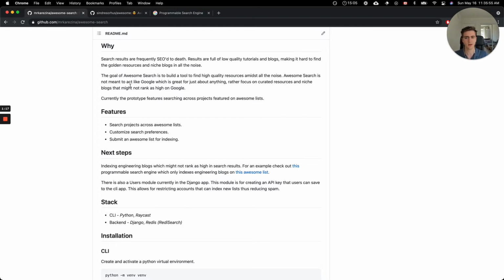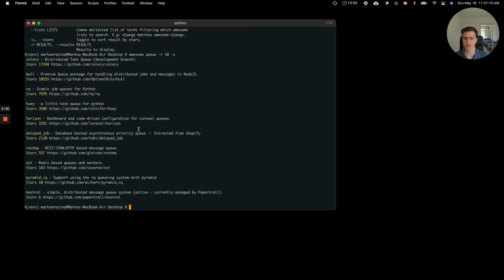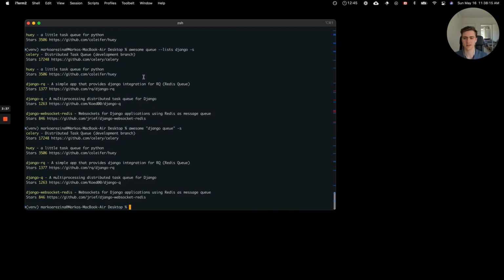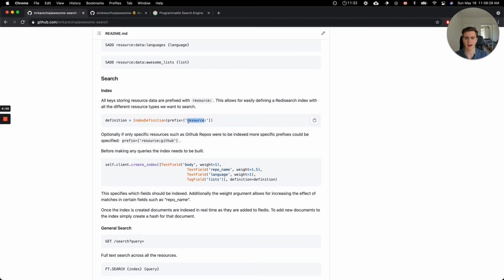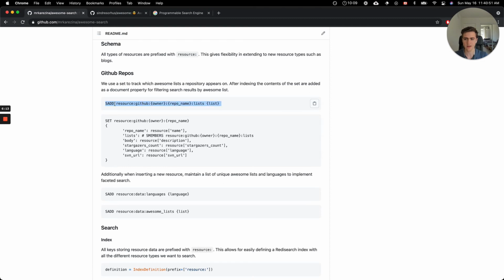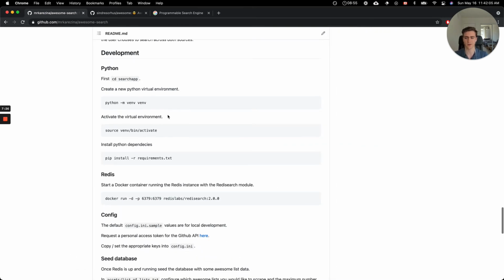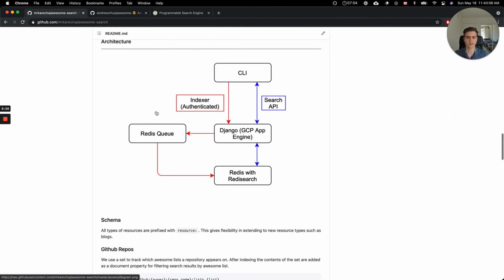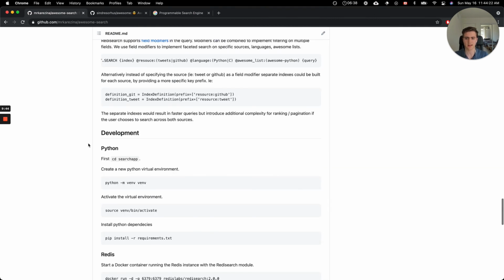Awesome Search Demo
Search community curated awesome list resources directly from Raycast or your CLI!

Powered by blazing fast RediSearch.

Search results are frequently SEO'd to death. Results are full of low quality tutorials and blogs, making it hard to find the golden resources and niche blogs in all the noise.

The goal of Awesome Search is to build a tool to find high quality resources amidst all the noise. Awesome Search is not meant to act like Google which is great for just about anything, rather focus on curated resources and niche blogs that might not rank as high on Google.